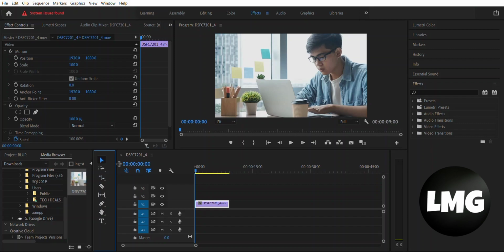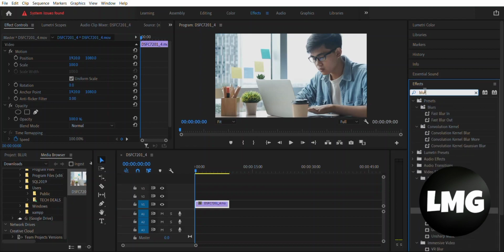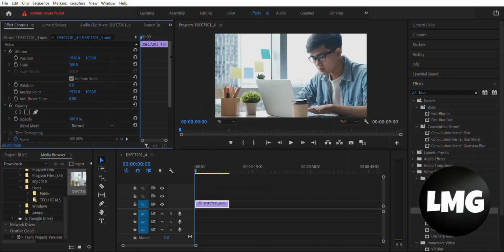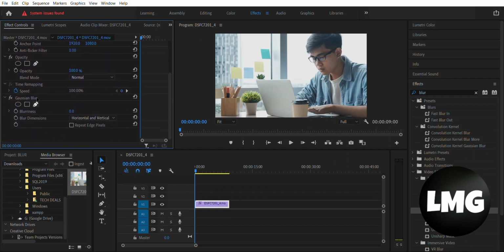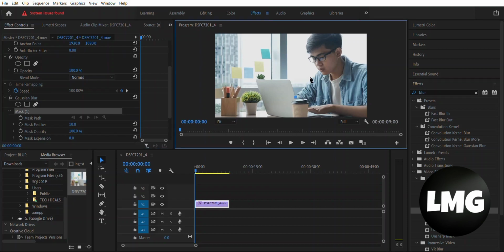how to add motion blur in adobe premiere pro - Premiere Pro Motion Blur Tutorial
Are you looking to add a touch of drama and realism to your video? Look no further than motion blur! In this easy-to-follow video tutorial, we'll show you how to do just that using Premiere Pro. We'll cover everything from setting up the effect, creating keyframes and masking so that only certain elements have the blur applied to them. Don't let your videos fall flat - add an extra layer of depth with motion blur!

Topics covered in this video:

premiere pro motion blur
how to add motion blur
motion blur premiere pro
adobe premiere pro
motion blur
how to add motion blur in adobe premiere pro